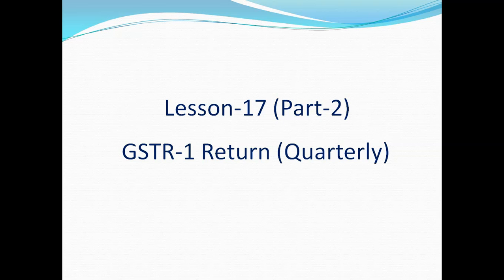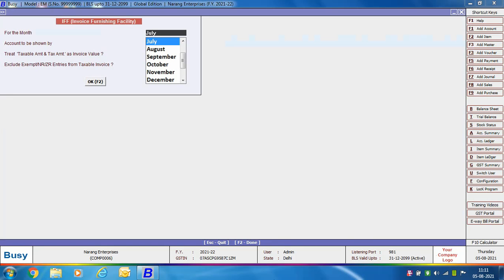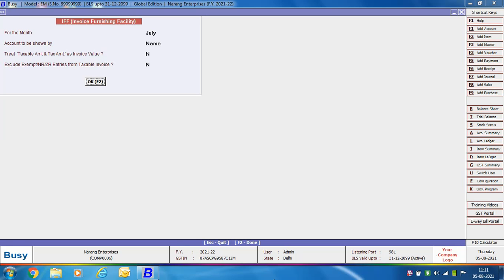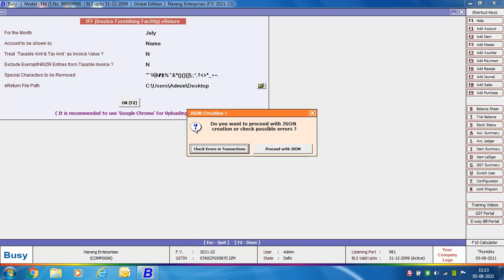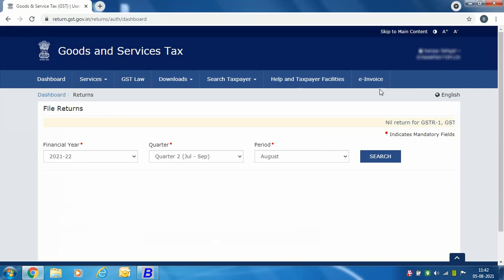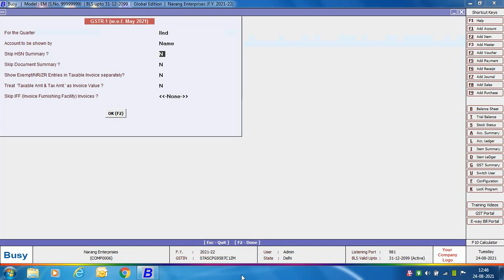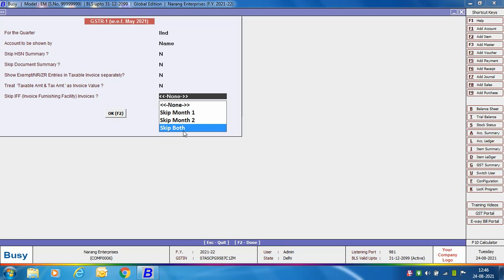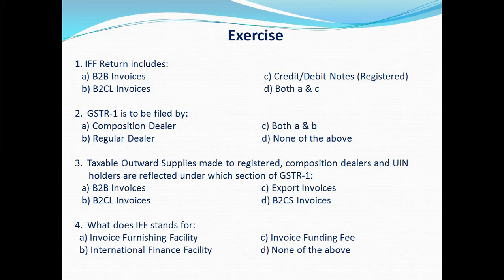Lesson 17 - (Part-2) GSTR-1 Return Quarterly - English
Learn about Quarterly GSTR-1 Return in BUSY.